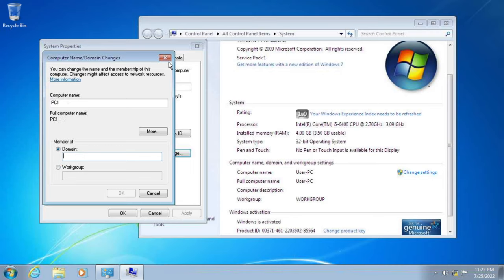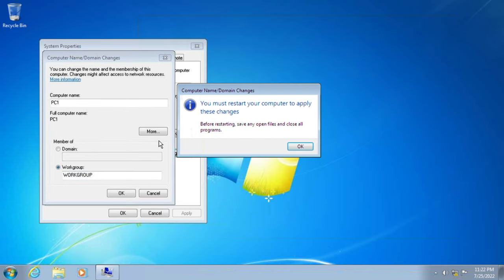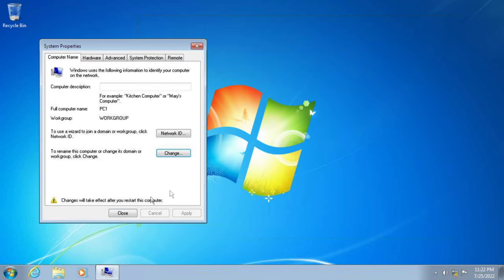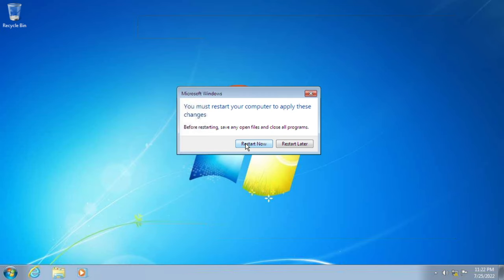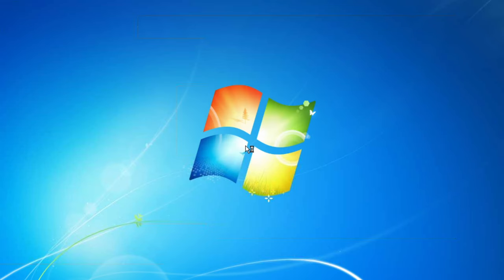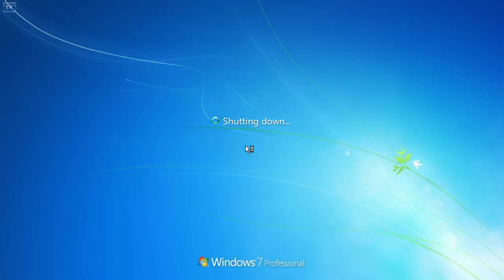How to change system hostname in Windows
Hello guys, today I'll show you how to change the system hostname, workgroup, and join/change a domain. I'm using Windows 7 on the demo system, however, I've included how to do it for other OSes.

Note from Gazelle Edge:
I do not own the following intro song. All rights to song use are reserved.